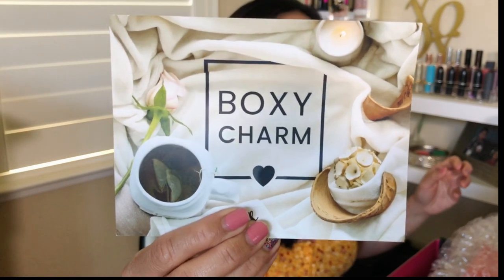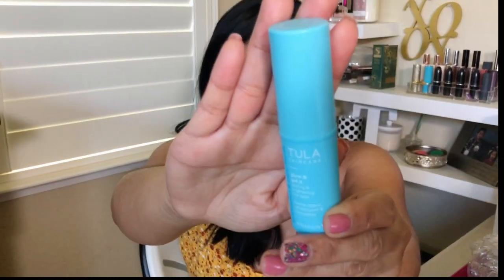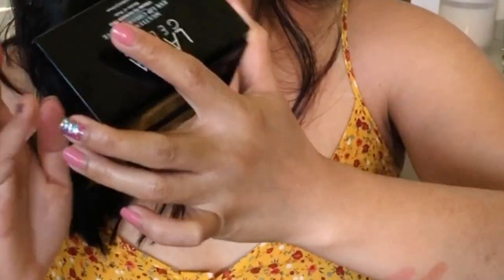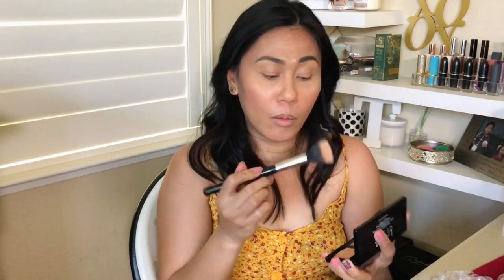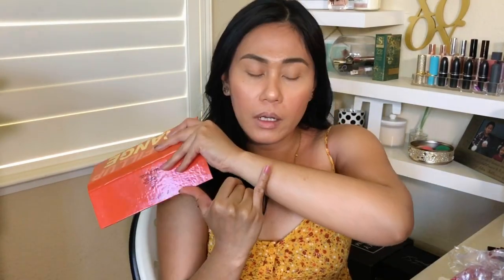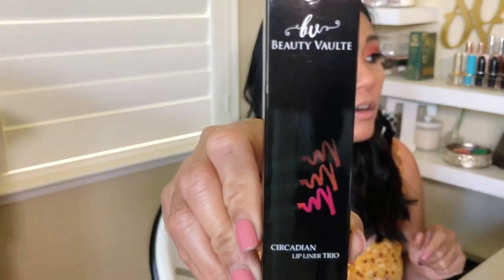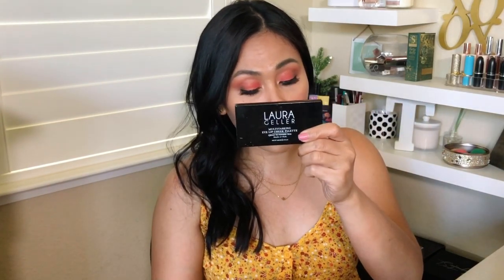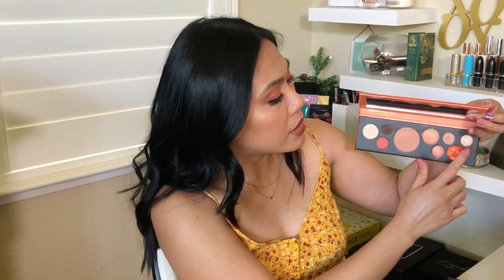June Boxycharm Unboxing | Try-on | Cancelling? | June 2020 Box Reveal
Products Mentioned:
Dr. Brandt Hydro Biotic Mask
Tula Eye Balm
Touch In Sol Orange Palette
Laura Geller Eye Lip Cheek Palette
Ducce lip liner Trio